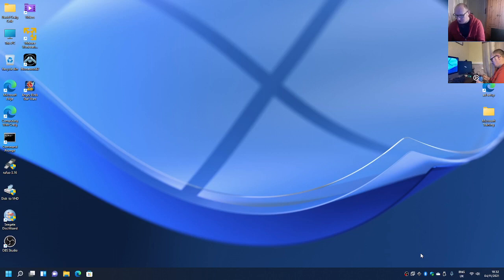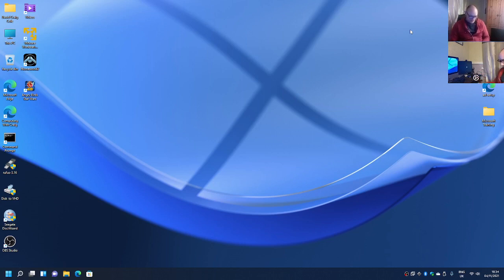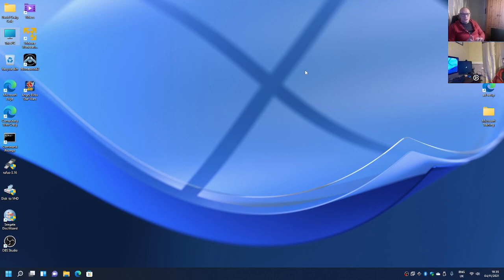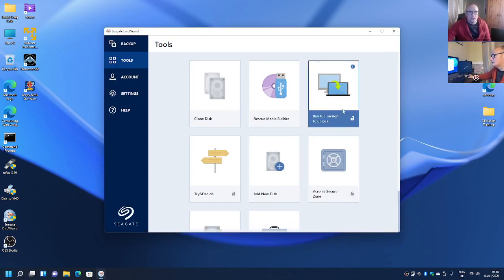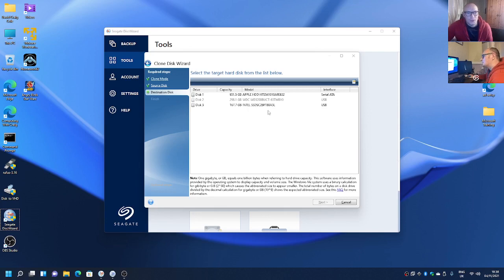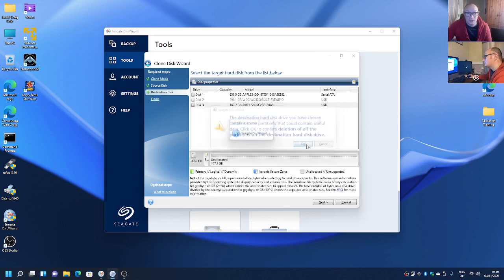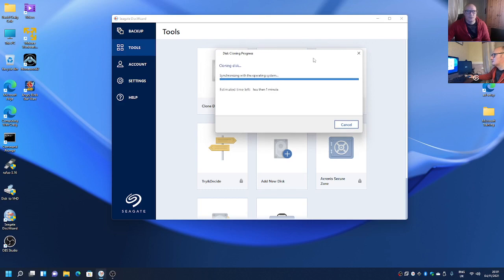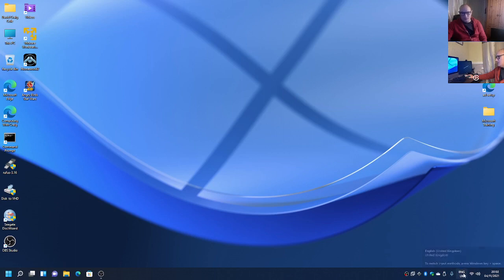Cloning a HDD to SSD without installing Windows, easy and FREE!!!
This video shows you how I Clone my HHD's to SSD'S using Seagate's Disk Wizard which you can download for free.